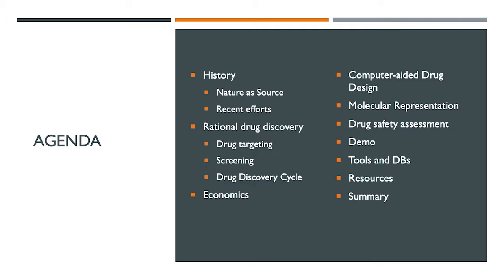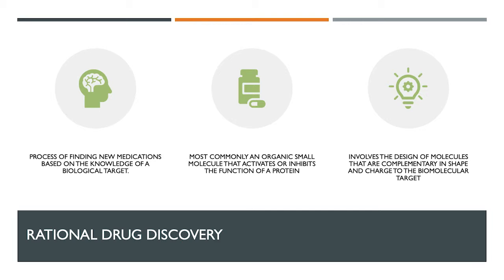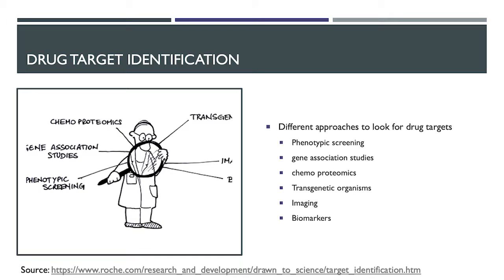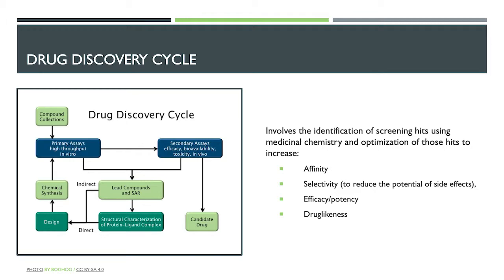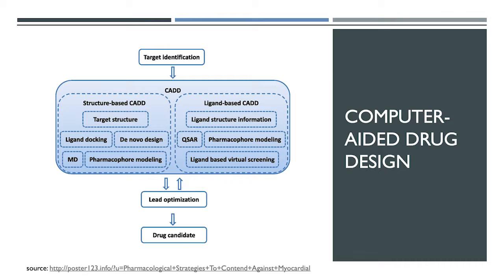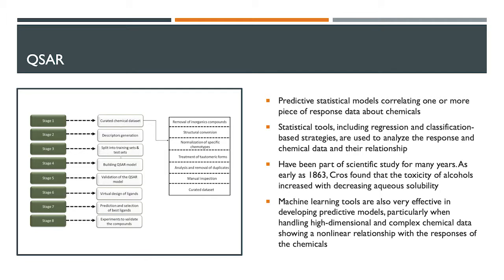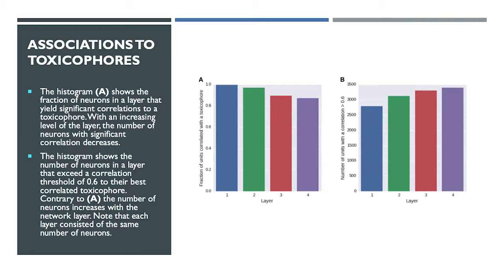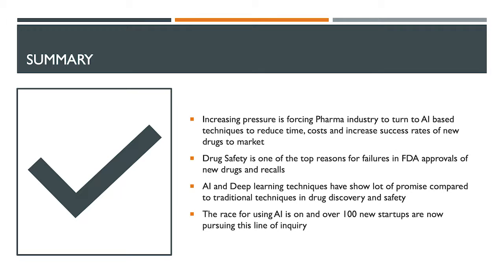Assessing Drug Safety Using AIVishnu Vettrivel Cloudcircle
Drug discovery and development is a long and expensive process over time has notoriously bucked Moore's law that it now has its own law called Eroom's Law named after it (the opposite of Moore). It is estimated that the attrition rate of drug candidates is up to 96% and the average cost to develop a new drug has reached almost $2.5 billion in recent years. One of the major causes for the high attrition rate is drug safety, which accounts for 30% of drug failures. Even if a drug is approved in market, it could be withdrawn due to safety problems. Therefore, evaluating drug safety extensively as early as possible becomes all the more important to accelerate drug discovery and development. This talk provides a high-level overview of the current process of rational drug design that has been in place for many decades and covers some of the major areas where the application of AI, Deep learning and ML based techniques have had the most gains. Specifically, this talk covers a variety of drug safety related AI and ML based techniques currently in use which can generally divided into 3 main categories: 1. Classification 2. Regression 3. Read-across. The talk will also cover how by using a hierarchical classification methodology you can simplify the problem of assessing toxicity of any given chemical compound. We will also address recent progress of predictive models and techniques built for various toxicities. It will also cover some publicly available databases, tools and platforms available to easily leverage them. We will also compare and contrast various modeling techniques including deep learning techniques and their accuracy using recent research. Finally, the talk will also address some of the remaining challenges and limitations yet to be addressed in the area of drug safety assessment.